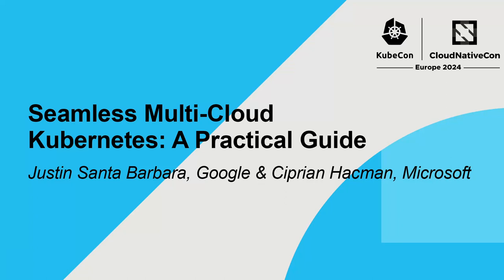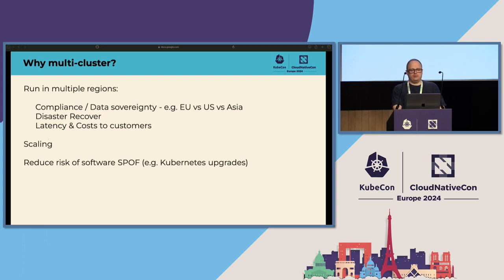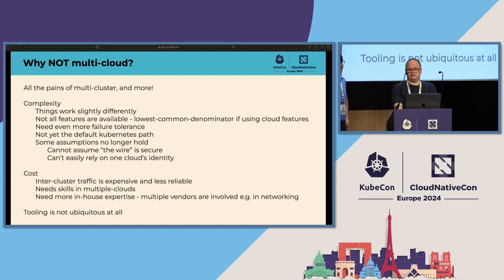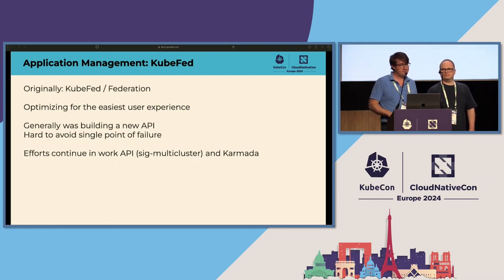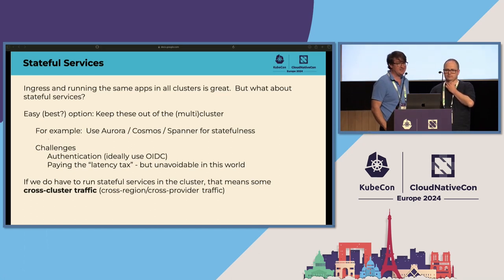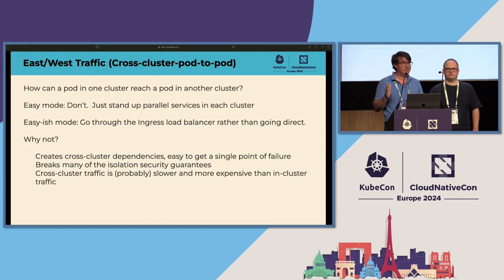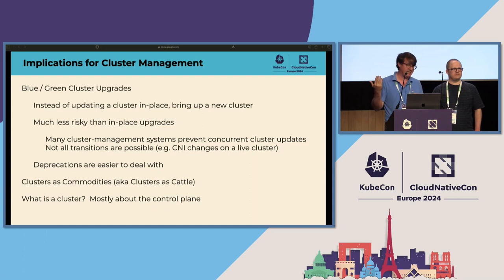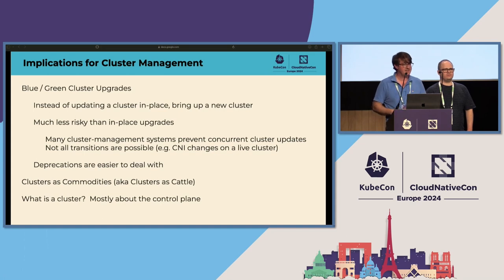Seamless Multi-Cloud Kubernetes: A Practical Guide - Justin Santa Barbara & Ciprian Hacman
Seamless Multi-Cloud Kubernetes: A Practical Guide - Justin Santa Barbara, Google & Ciprian Hacman, Microsoft

One Kubernetes cluster can span multiple availability-zones, but running in multiple regions or even multiple clouds is an “exercise for the reader”. We present a realistic and practical approach: how best to run multiple Kubernetes clusters across regions and clouds. We will explore how modern Kubernetes tools like kOps and ClusterAPI enable homogeneous cluster creation and management across diverse cloud platforms. We show how to embrace GitOps principles to effectively manage multiple control planes, eliminating the need for complex federation solutions. We’ll describe solutions for both north-south and east-west network traffic. We’ll also delve into scenarios where this approach is not optimal, such as highly stateful workloads. Benefits of the approach include cost-optimization, disaster recovery, and blue/green cluster upgrades. The approach has deep implications for the evolution of Kubernetes itself, and we’ll share how to think about future Kubernetes cluster management.